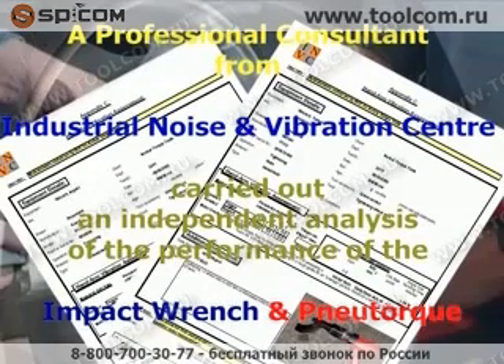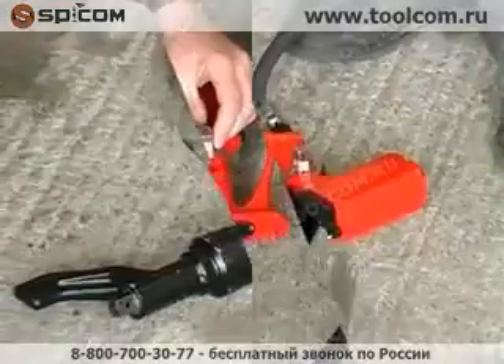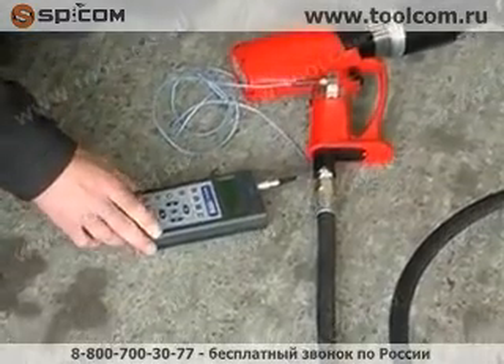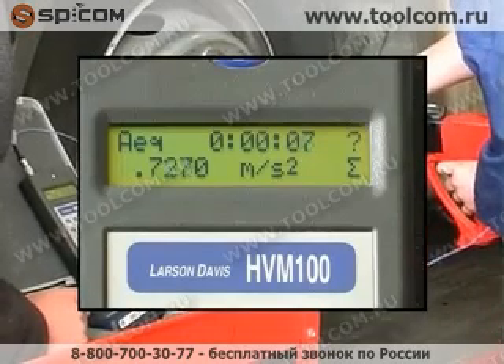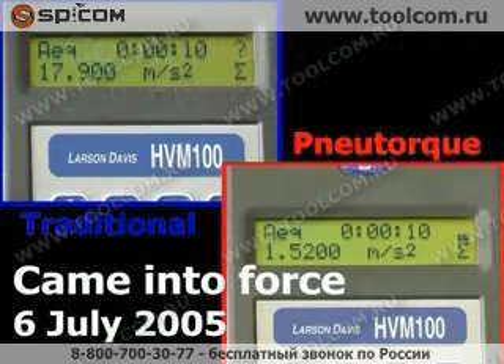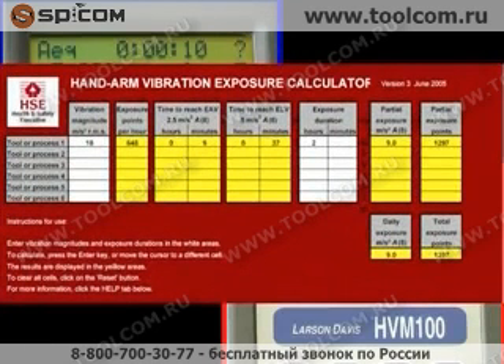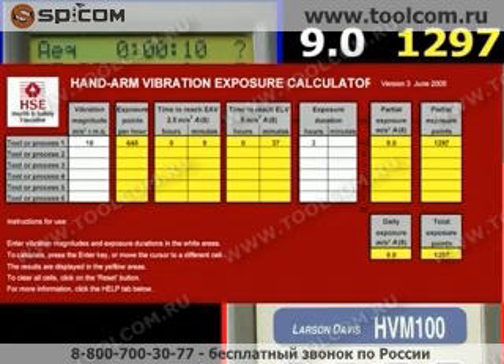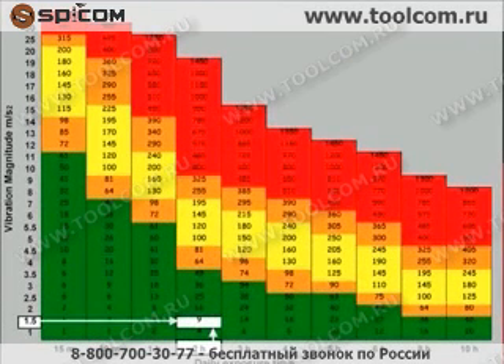Использование пневмомультипликаторов Norbar Pneutorque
ООО "СПИКОМ" предлагает к поставке со склада и под заказ пневмомультипликаторы Norbar Pneutorque.

Односкоростные модели:
• Эти модели Pneutorque имеют теже самые характеристики, что и мультипликаторы "стандартной серии", но обладают более высоким  крутящим моментом на выходе для данного диаметра передачи;
• Уменьшенный диаметр позволяет улучшить доступ в рабочую зону;
• Высокий крутящий момент на выходе - до 5500 Н.м;
• Может работать в реверсивном направлении - могут быть использованы для затяжки и откручивания;
• Реакционная опора может скользить по шлицу, позволяя использовать торцевые головки различной длины (заисключением РТ4500);
• Могут быть установлены электронные первичные измерительные преобразователи крутящего момента для обеспечения точного контроля  крутящего момента затяжки;
• РТ4500 имеет угловой транспортир для обеспечения простоты затяжки с определенными значениями крутящего момента и угла;
• Для РТ4500 применяется привод с рукояткой пистолетного типа.

Двухскоростные модели:
Автоматические двухскоростные модели обладают всеми характеристиками односкоростных версий, но с дополнительным преимуществом, которое заключается в том, что скорость закручивания в пять раз выше, чем конечная скорость крутящего момента.